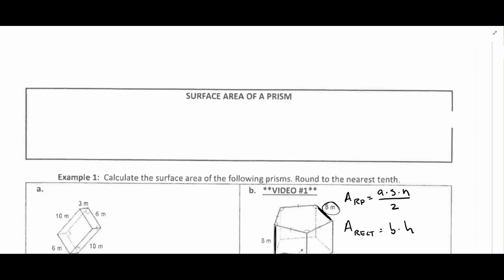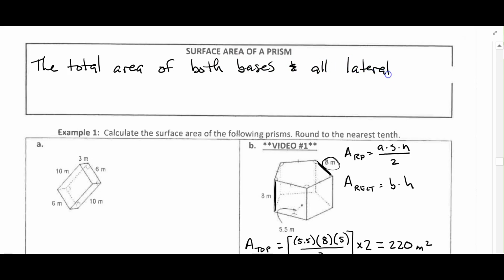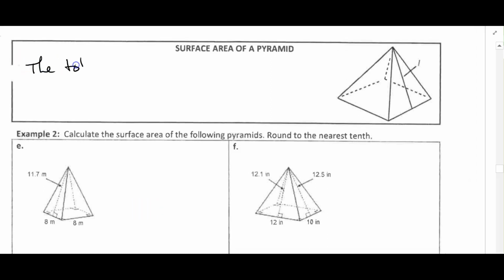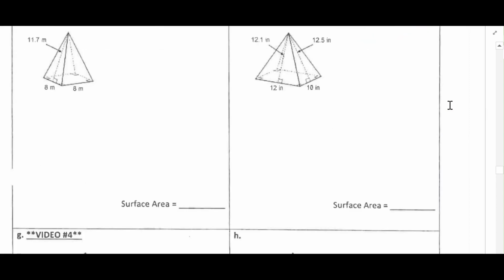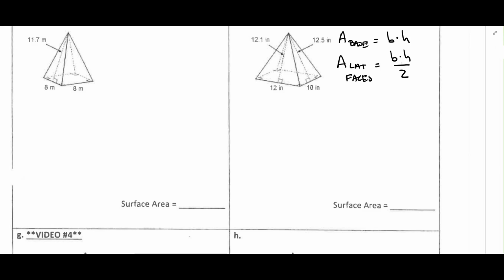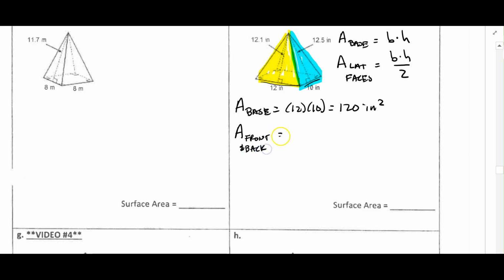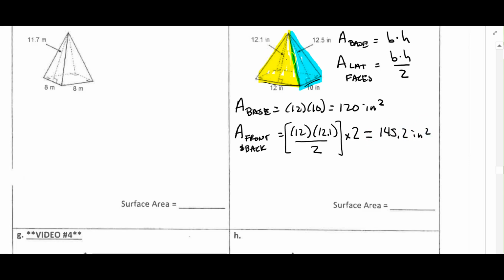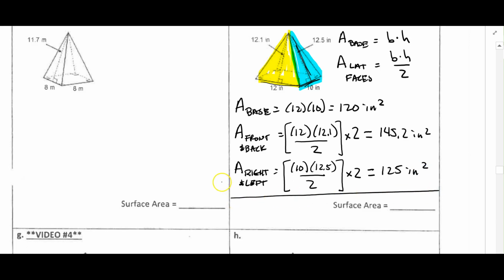Geo Ch 8 - 8.7 - Surface Area video #3